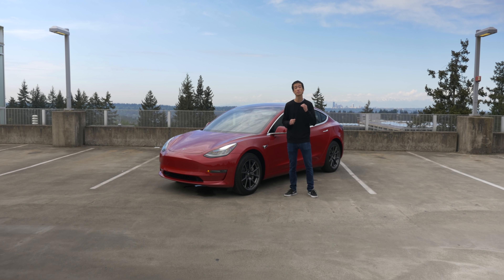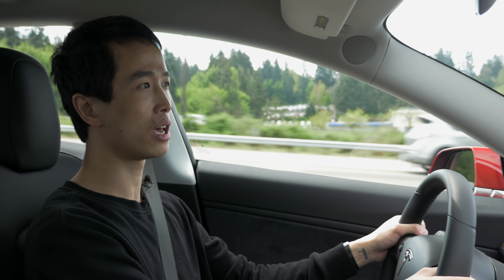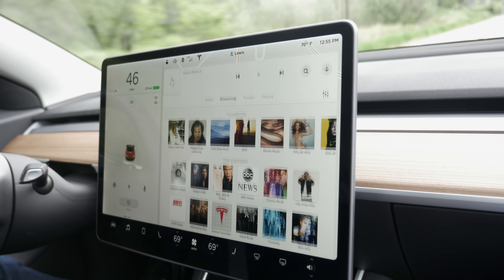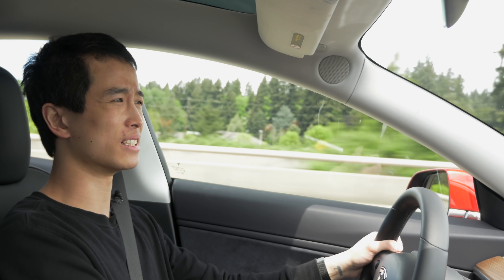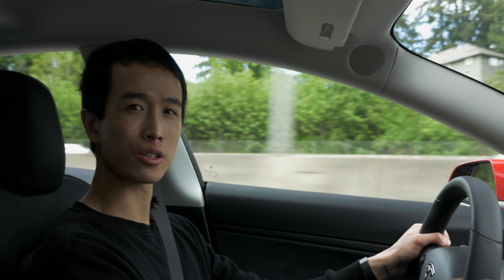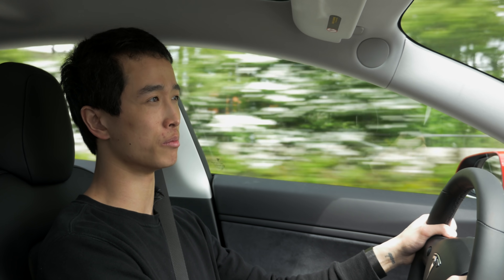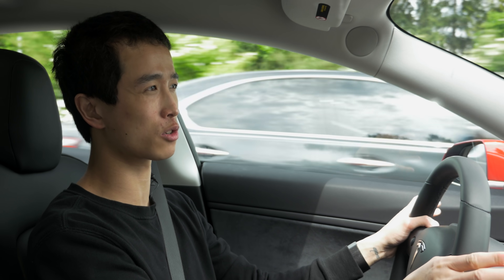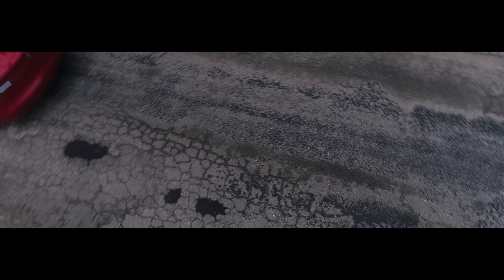2018 Tesla Model 3 LR: More Than Just A Drag Racer? (4K) - Take 1 Ep. 10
This week on Take 1, we're taking a look at the long awaited Tesla Model 3. A long time viewer of Clutch Kick was kind enough to lend theirs to us so we decided to make the most of it. Since everyone has already done a video on the technology in the Model 3, we decided to take a look at it from a driver's point of view. Is the Model 3 a proper sport sedan?

We also had the privilege of collaborating with Suncoast Aerials all the way from Florida! Be sure to give them a follow and like (link below).

Written/Hosted: Lewis Zhuo @lewiszhuo
Directed/Filmed/Edited: Andrew Thompson
Production Assistant: Alexander Mitich
Drone Footage: Jonathan Warren @suncoastaerials

2018 Tesla Model 3 Long Range
Specs:
Engine: 3-phase, six pole, internal permanent magnet electric motor
Drivetrain: RWD
Power: N/A
Torque: N/A
Transmission: Single Speed Direct Drive
Fuel Economy (City/Highway/Comb.): 136/123/130 MPGe
Wheelbase: 113.2 in
Curb Weight: 3,902 lbs (48%/52%)
Price as Tested: $51,000 (incl. dest. as of Mar 2018)

Shot on Panasonic Lumix GH4, stabilized with DJI Ronin-M. Drone shots done with DJI Phantom 4 Pro. Editing done on Final Cut Pro X.

Clutch Kick is an official registered trademark.